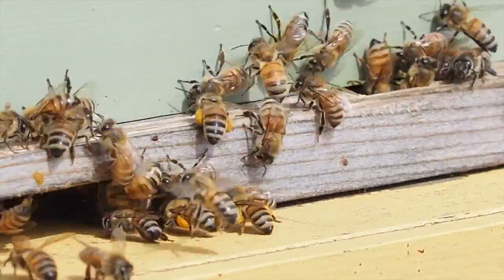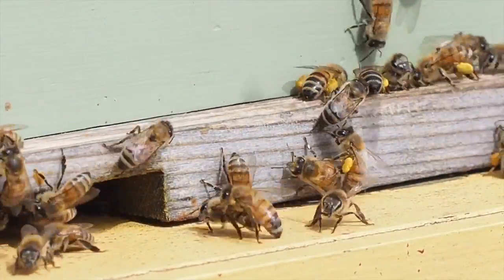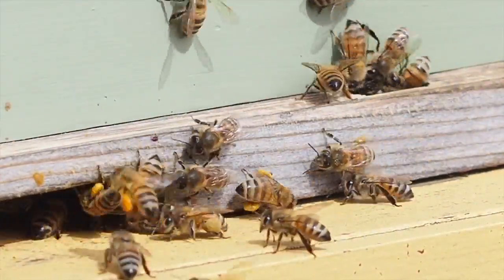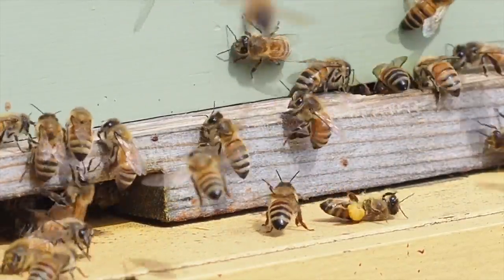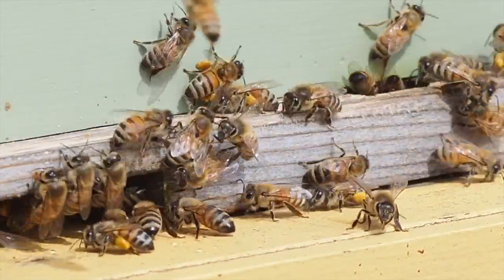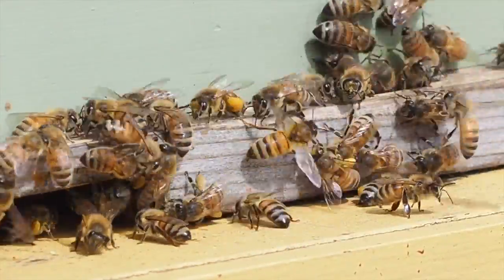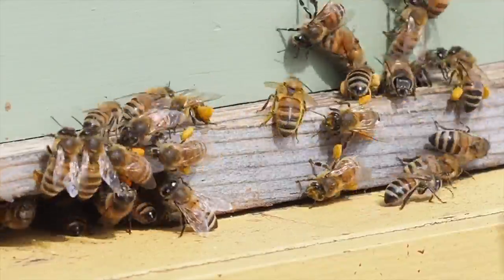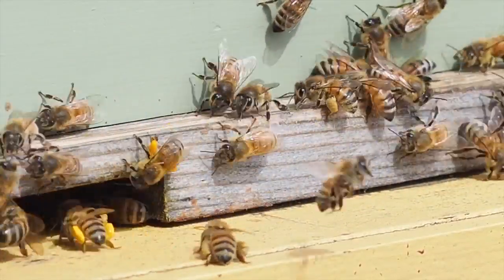Spring Beehive Update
1 of 2 hives survived winter. The remaining hive is booming and bringing in loads of pollen.